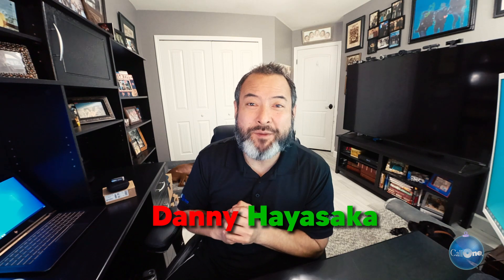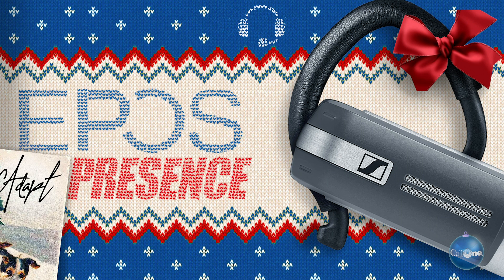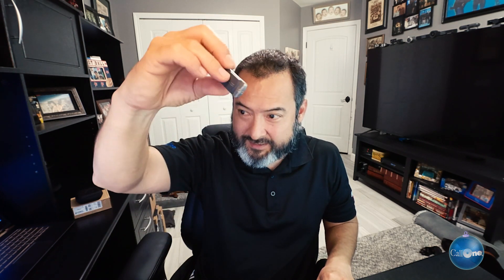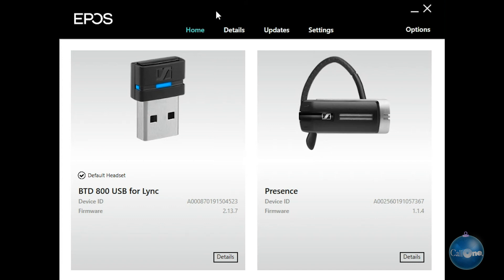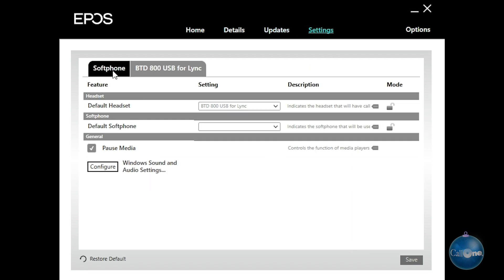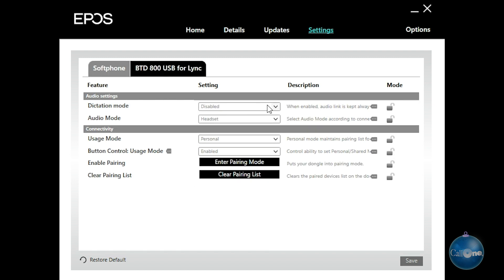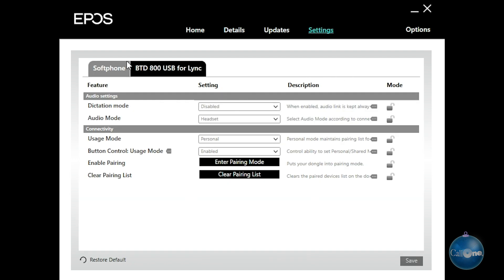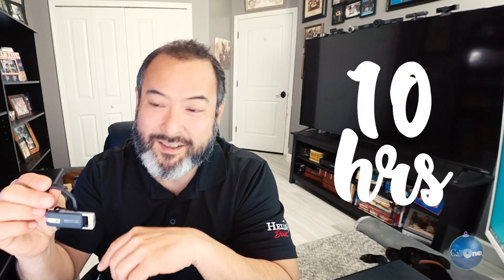EPOS Adapt Presence | UC Variant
The EPOS Adapt Presence Grey UC is a Bluetooth headset with BT800 USB dongle designed for connectivity to computer and mobile device. This headset can be used in the office, working from home, or while on the go! In this video I put this headset to the test from my home office! What are your thoughts? Share in the comment section below!